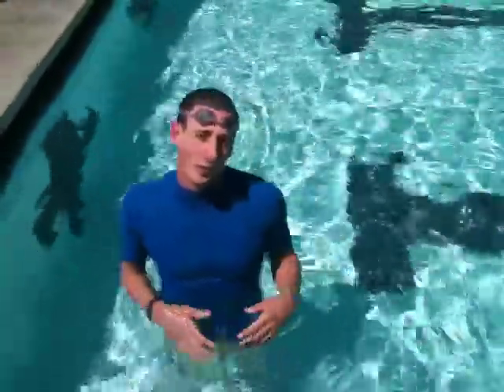butterfly kicking on back with arm in a streamline and at side (above water)